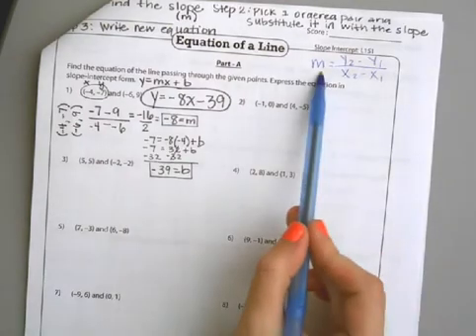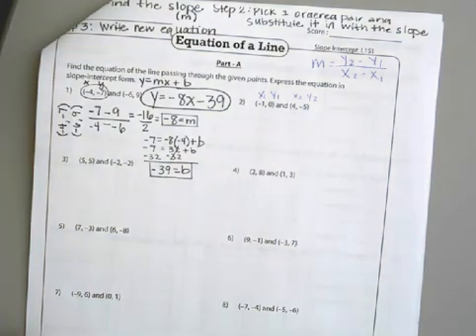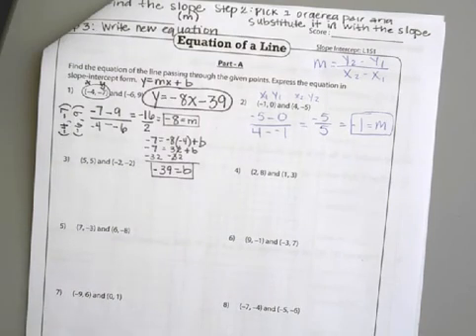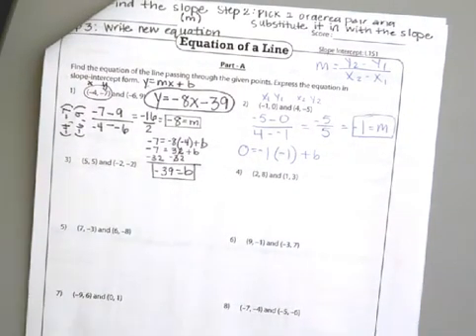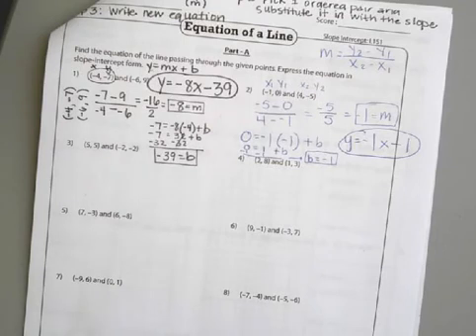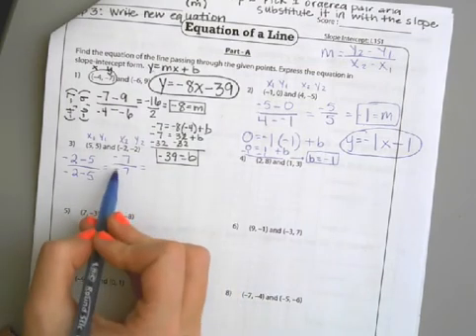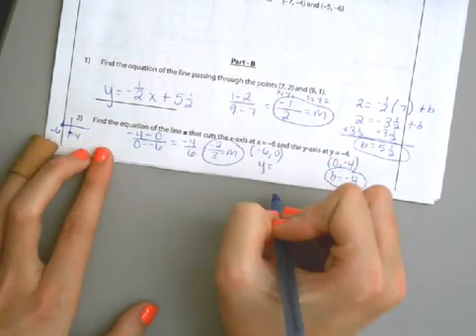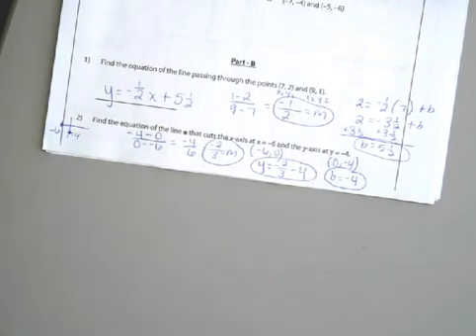Equation of a line given two points